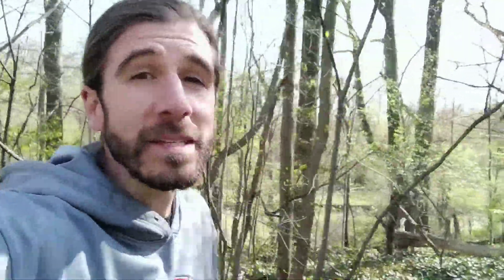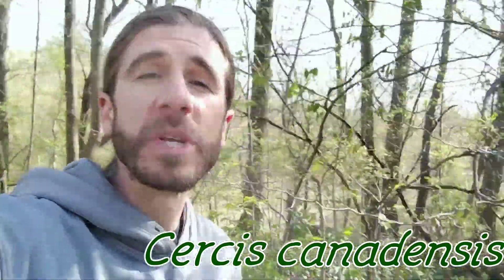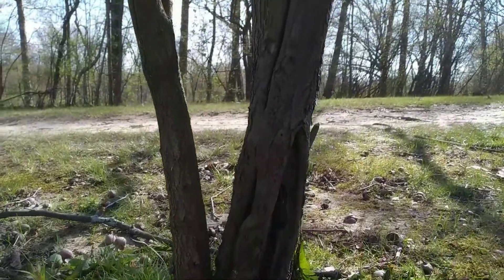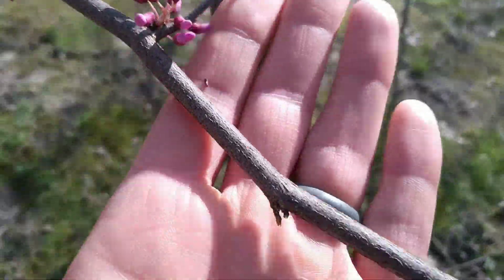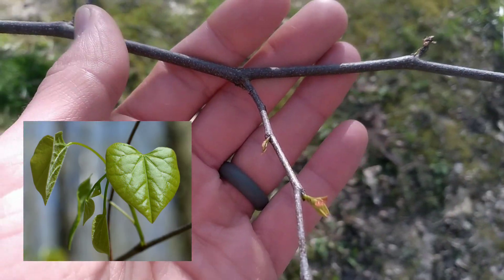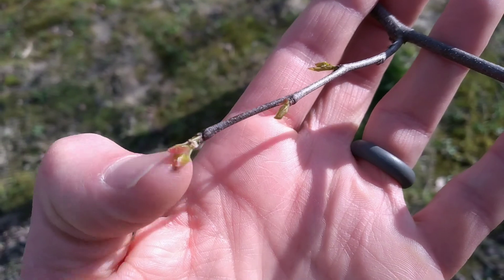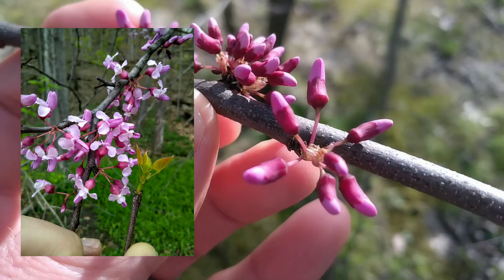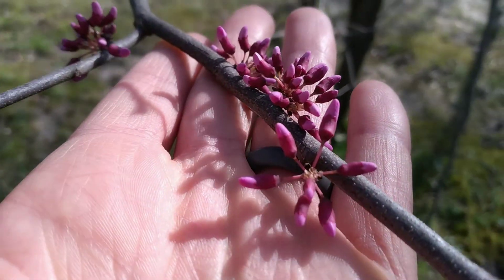How to identify eastern redbud (Cercis canadensis) | TREE ID #5